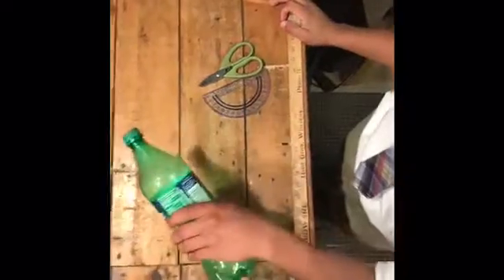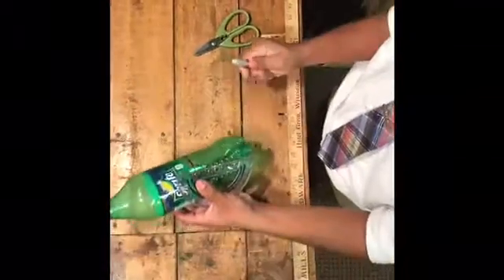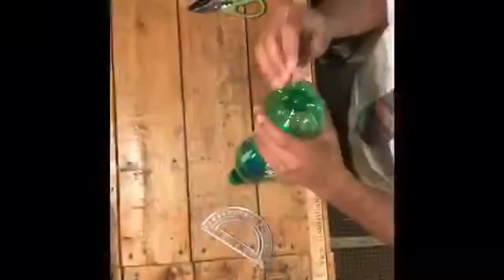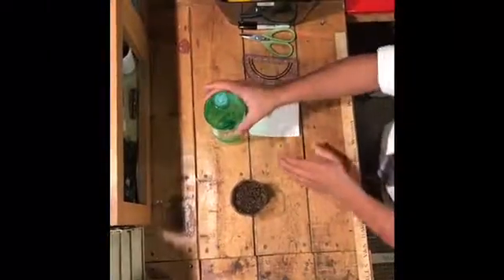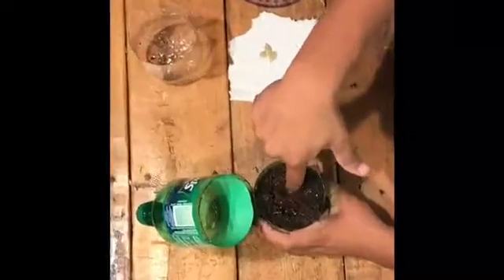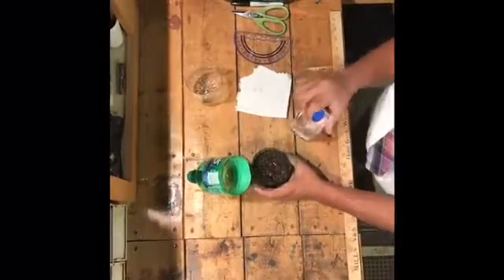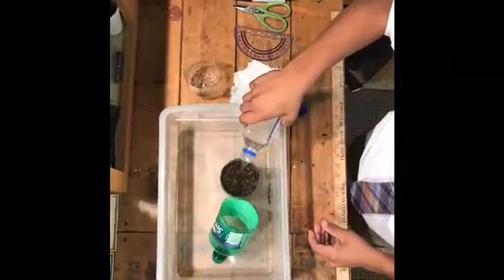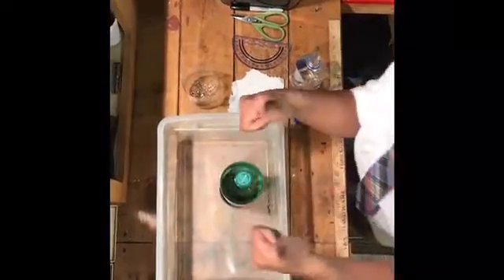DECA Idea Challenge 2016 MylesThaoMeyerAnderson